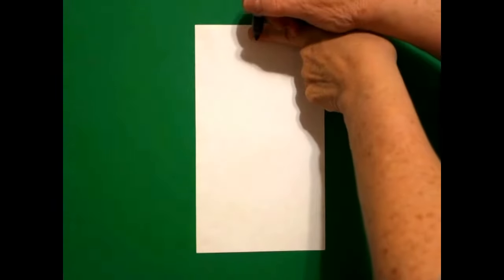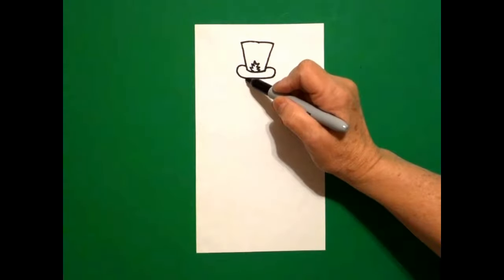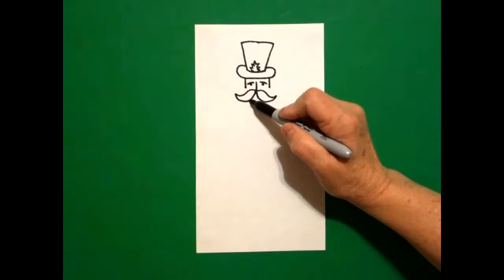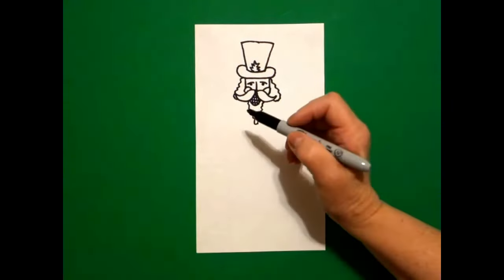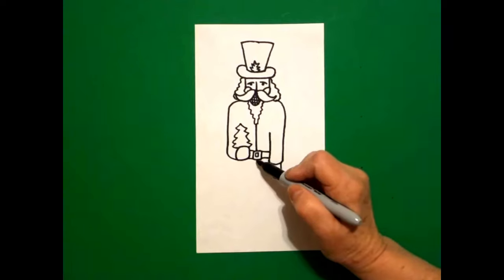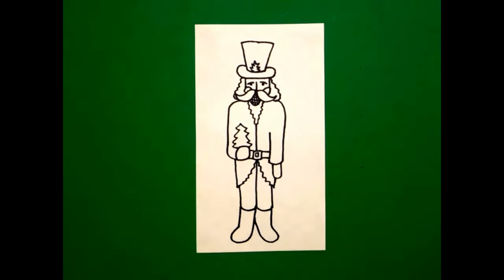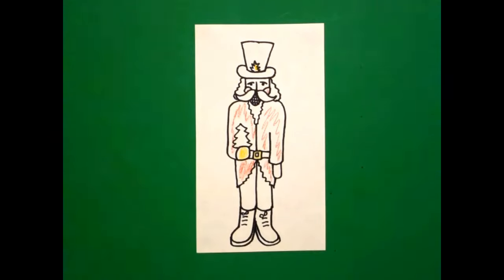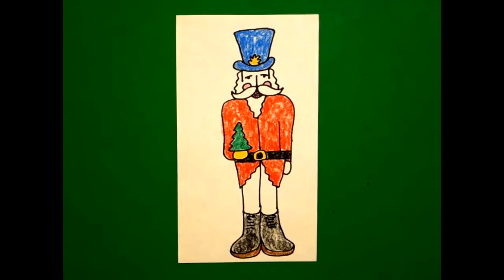Let's Draw a Happy Nutcracker!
Easy to follow directions, using rightbrain drawing techniques, showing how to draw a Nutcracker.